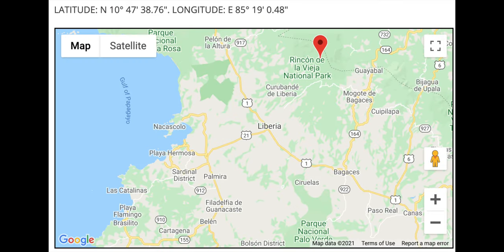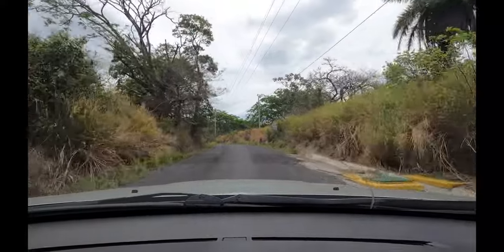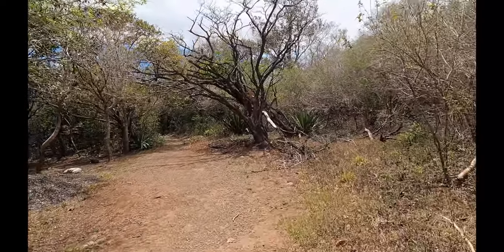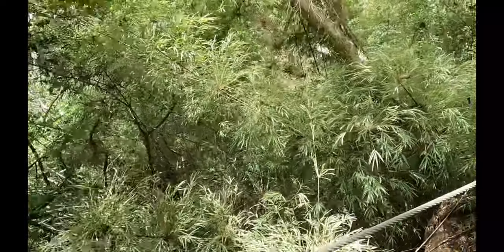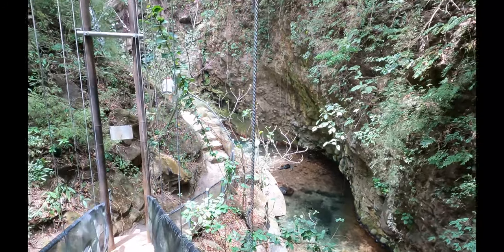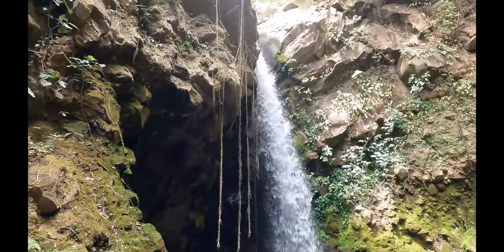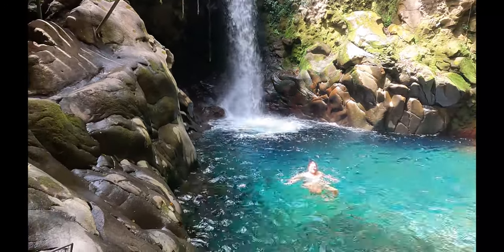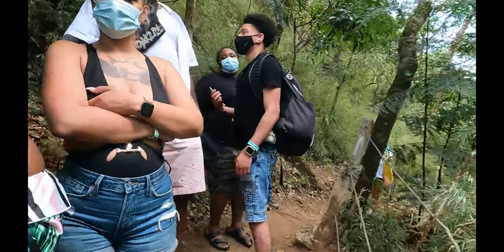Costa Rica - Oropendola Waterfall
Oropendola Waterfall
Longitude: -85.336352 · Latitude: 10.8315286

Although the Guanacaste region is popular for the pristine beaches, you can take a break from your ocean vacation and visit the Oropendola waterfall in the Rincon de la Vieja National Park. This particular national park covers 34,800 acres of land +/- and the elevations range from 1,299 - 6,286 feet from the base to the top of the volcano.  This Government managed and protected park has rivers, rainforests and rare tropical dry forest habitats.  The Caribbean slope of the park is covered with lush rainforest.  The Pacific slope is covered with tropical dry forest.  The Oropendola Waterfall empties into a pool from a height of 82 feet. The pool gets its cool turquoise color from the volcanic minerals of the region.